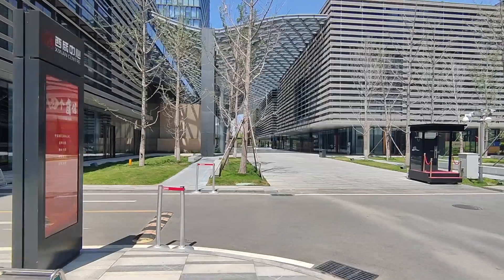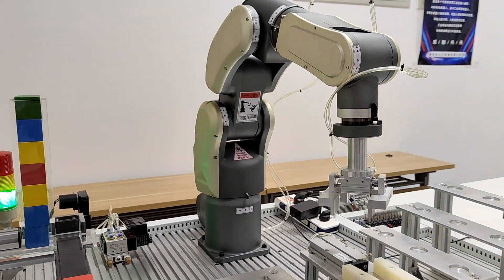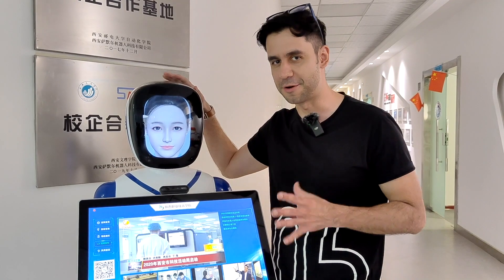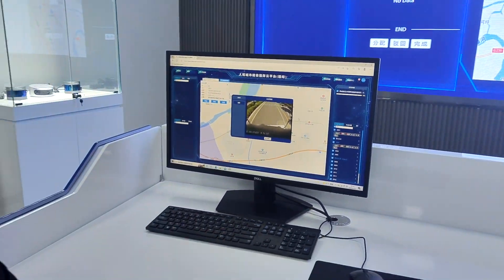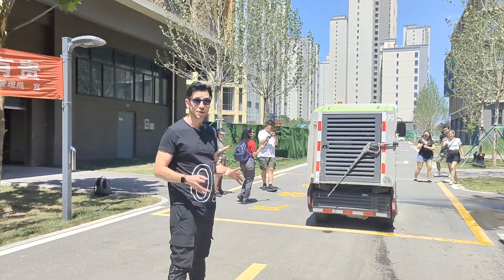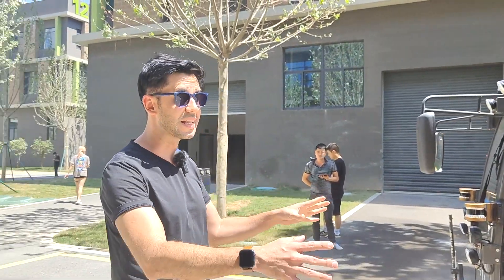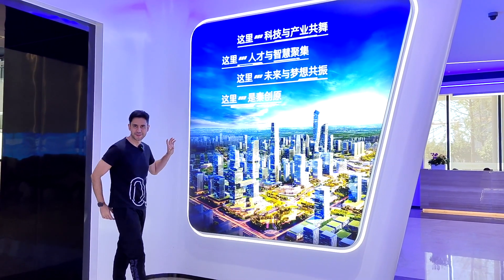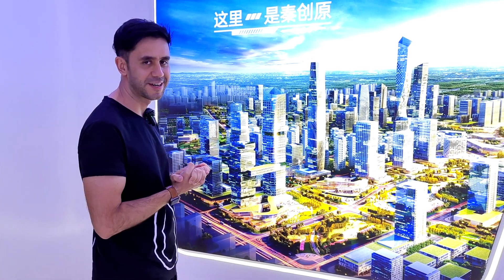So far so good, this is how robotics and new technologies have advanced in China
Come with me to explore the latest advances in robotics in China, we will visit several companies that will showcase some of their products and services that are now being use here to stimulate the economy through technology!

There is no other bigger electronic market than this in the world! And it is in China!